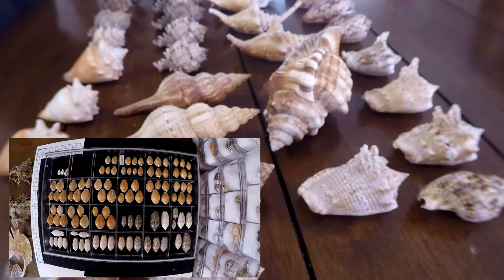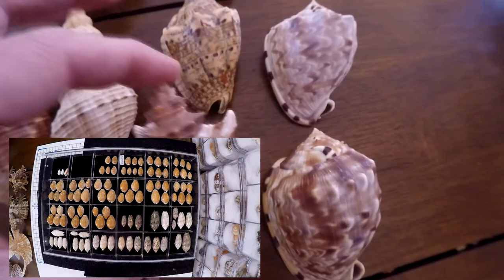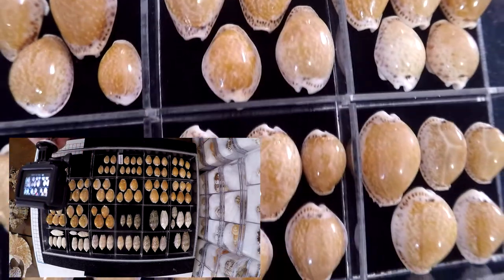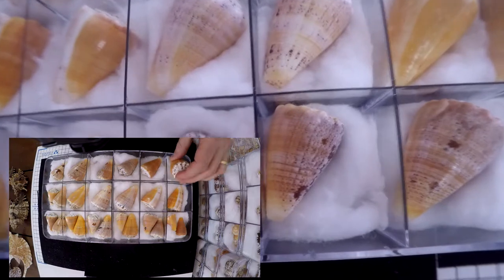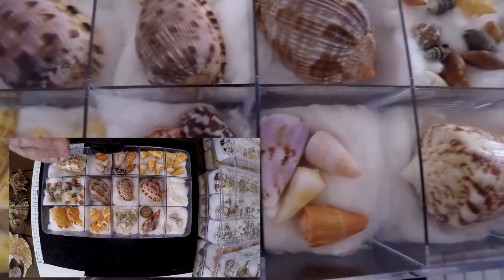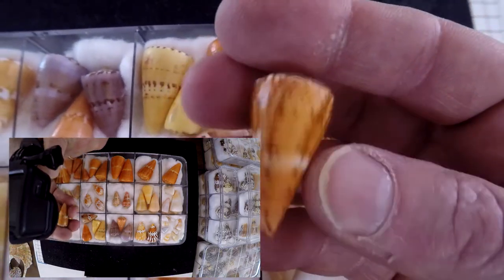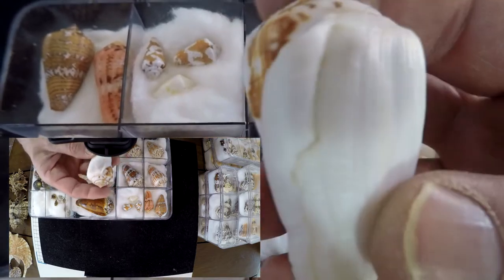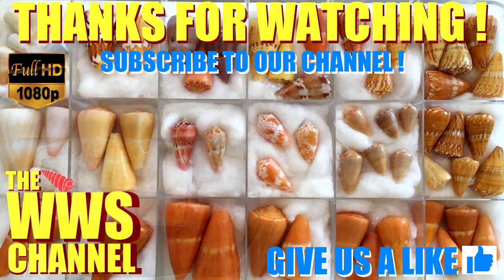Sea shell Collection : Caribbean (Martinique & Lesser Antilles Seashells )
This video will present you a seashell collection from the Caribbean sea, mainly from Martinique ! Many families are represented. I'll comment most of them so you may be able to indentify your seashells now !